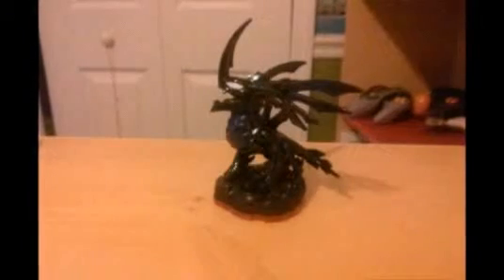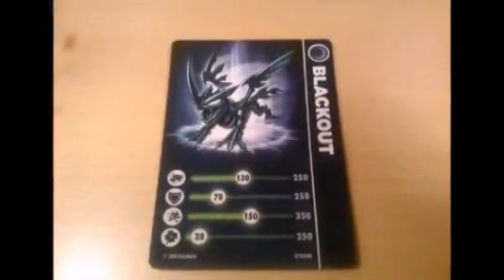Unboxing-Blackout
A New Character!